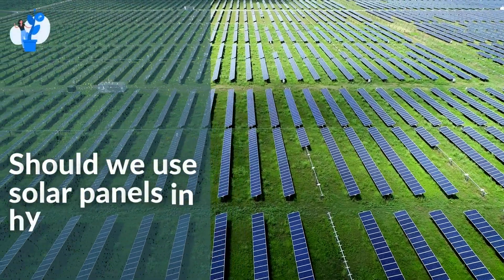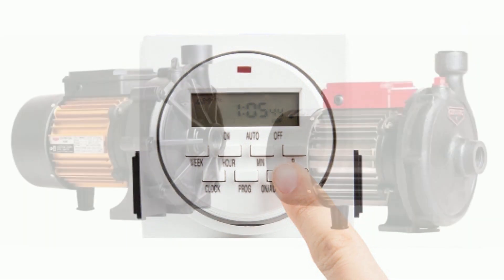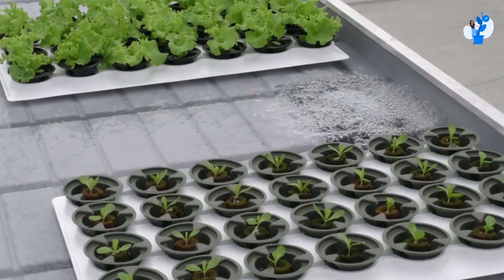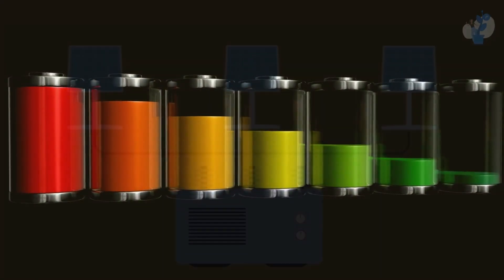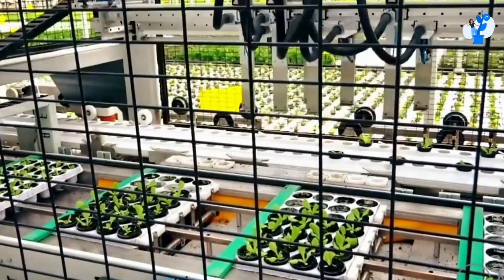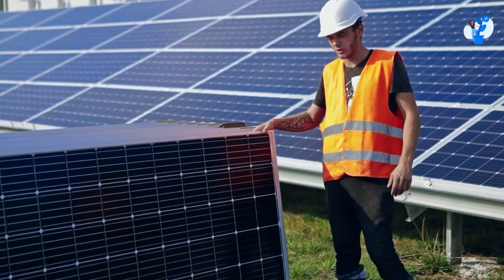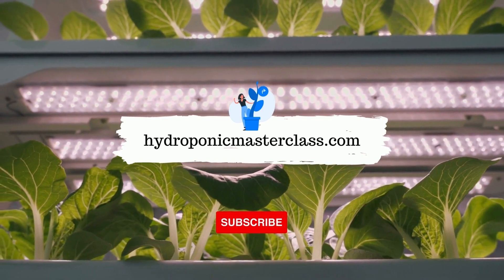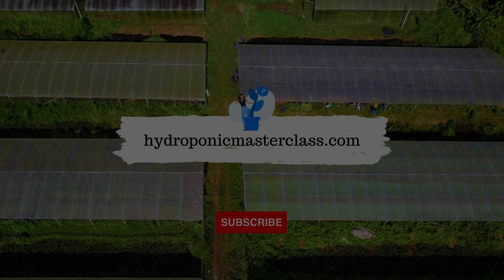Should we use solar panels in hydroponic systems? Hydroponic Masterclass | +91-9870424425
Should we use solar panels in hydroponic systems?

Products you need to run your farm:
01) Plastic Hydroponic Digital Cyclic Timer (White)
02) 16 Ampere Plastic Hydroponic or Analogue Cyclic Timer
03) Hydroponics White Netpots 2.5 Inch (Set of 50)
04) Hydroponics Jiffy Coco Pellets/Coco disc/Coco Coin/Coir Coin
05) Cocopeat Block 5 Kg(When Packing) for Home Gardening
06) 1-inch Rockwool Starter Plugs
07) Grow Healthy Grow More
08) Hydrotons Leca Clay Pebbles 9 L
09) Elamgreen Perlite for Gardening Potting Soil Mix, 1 Kg
10) Utkarsh Calcium Nitrate (100% Water Soluble Fertilizer)
11) Cheap & Heavy 4 Colourful Reusable Seeds Trays for Germination
12) Agriculture Seedling Tray (Pro Tray) Reusable
13) Generic pH and E-TDS Meter Combo